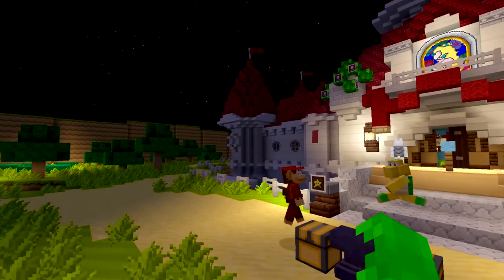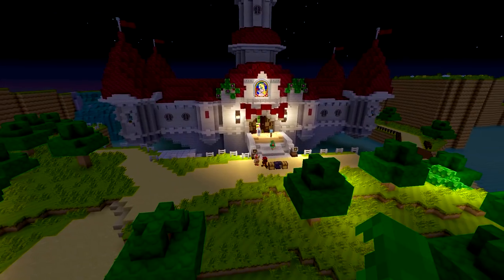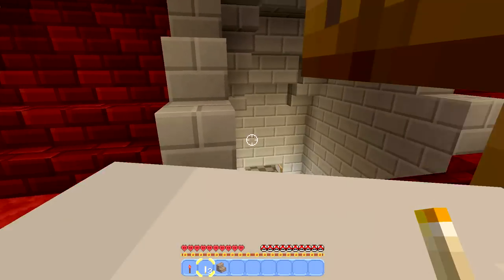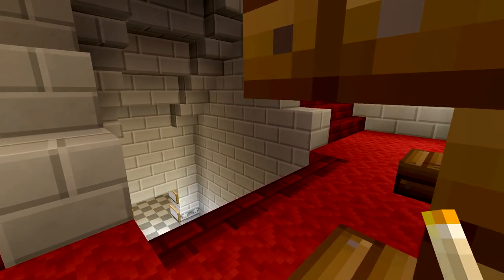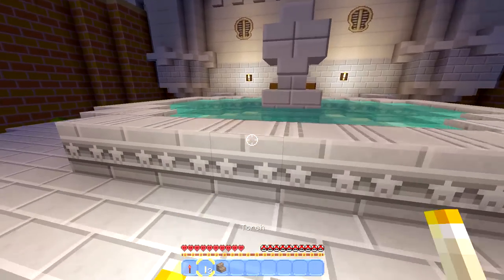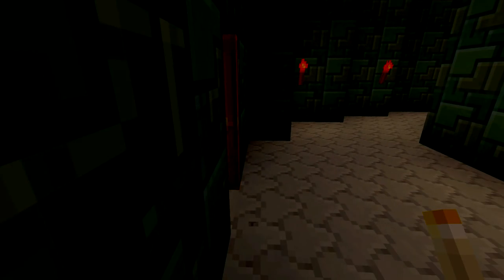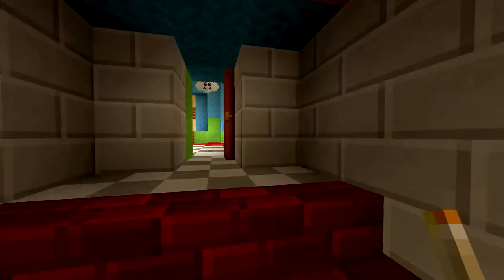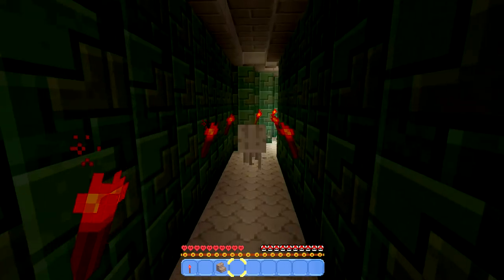Minecraft Switch - Super Mario Five Nights At Freddy's 6 - Peach's Castle [SCARY]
In this episode Tripolar and the Groupalings play a rounf of five nights at Freddys inside the New Peaches Castle! CAUTION VERY SCARY!